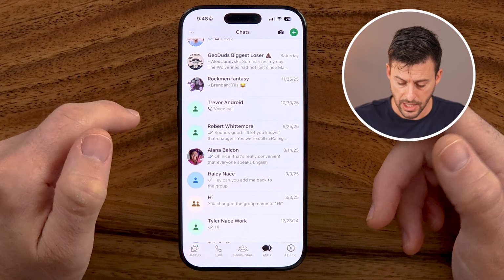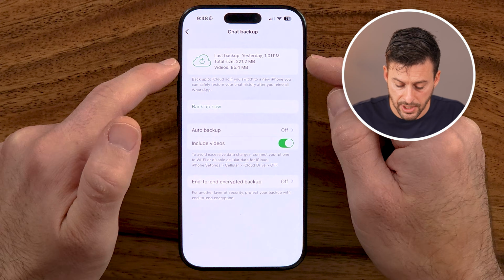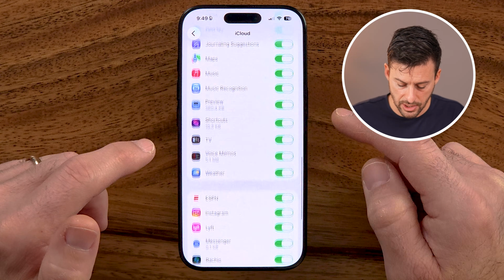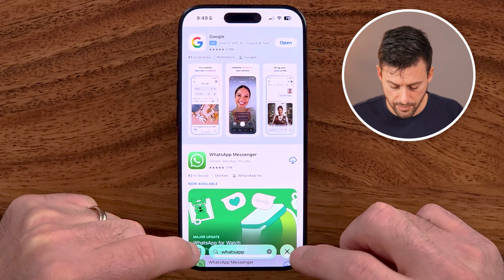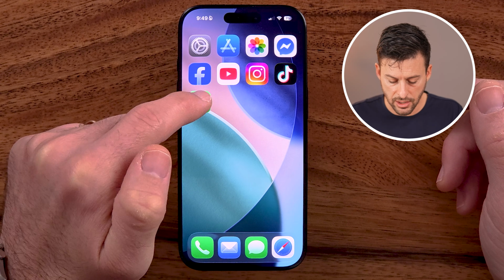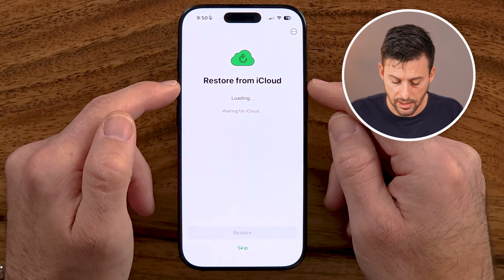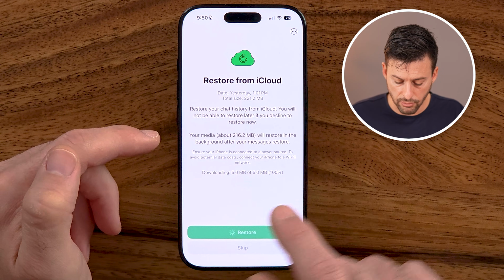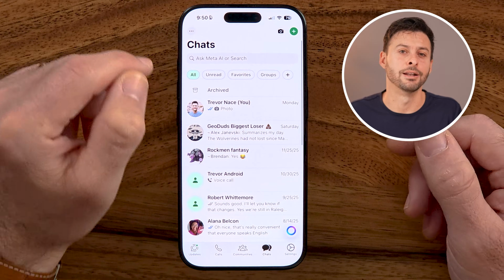How To Restore WhatsApp Messages On iPhone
Here's how you can restore WhatsApp messages on your iPhone if you downloaded the app or got a new phone and want to get them all back.